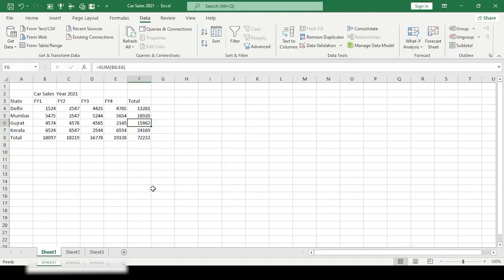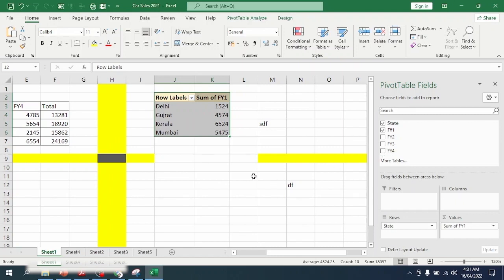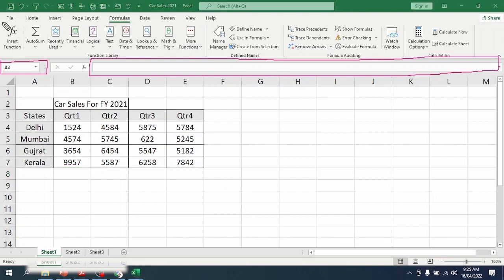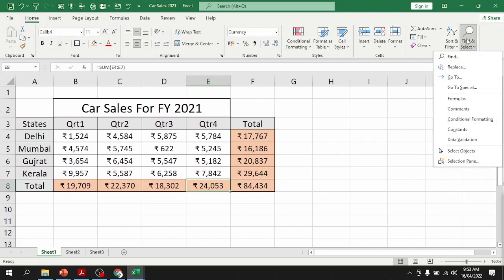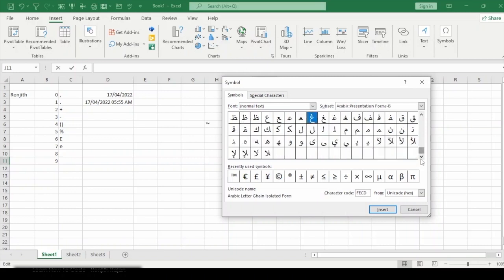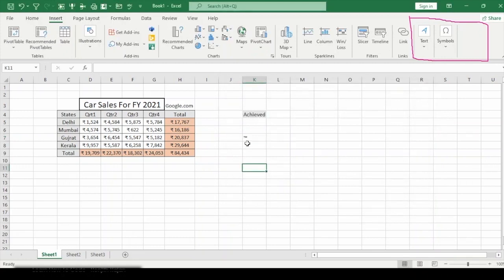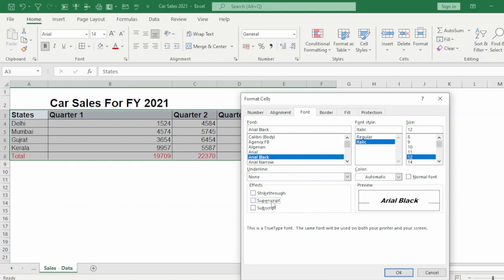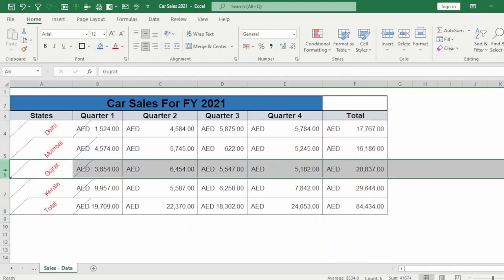Master Excel Beginner Crash Course: Learn the Basics in 2.5 Hours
This video is covering everything in excel that beginners need to know in a crashcourse

0:00 Introduction
0:44 What is Excel
3:00 Uses of Excel
3:55 Excel Navigation
4:11 Quick Access Toolbar- Overview
4:40 Add New Command In Quick Access Toolbar
6:05 Excel Ribbons
6:25 Add Border to Excel Cell
6:37 Name box in Excel
7:02 Excel Formula bar
7:50 Active Cell in Excel
9:04 Excel Worksheets or Excel Sheets
9:30 Excel Zoom
11:30 Create, Open and Save Excel
13:12 Increase the Default number of Sheets in Excel
16:10 Shortcut to create a new Excel
18:30 Excel Ribbons, Tabs, and Groups
19:45 Excel Contextual Tabs
24:24 Excel Tab, Ribbons Dialogue boxes
26:35 Hide or Auto Aide Ribbons in Excel
28:30 Excel Keyboard Shortcuts
34:20 Enter, Edit, and Play with Data in Excel
55:06 play with mouse and keyboard
56:00 Move Around Excel Cells (Next Row or Next Column) With the Keyboard
 Move Around Excel Cells (Next Row or Next Column) With Mouse
Excel Range - Collection of Cells
Use the Name box to select Range or cells
Use Go To In Excel
Rename Excel Sheet, Add/Insert Excel Sheet, Copy or  Excel Sheet, Colour Excel Sheet, Hide  Excel Sheet, Unhide  Excel Sheet
Introduction
 Excel Data Types - Text, Numbers, Date, and Time
 Excel Symbols
 Excel Auto Adjust Column Width
 Convert Number to Text In Excel
 Excel Change Row Height
 Wrap Text in Excel
Correct Data in Excel
 Undo Entered Data in Excel
Clear All in Excel, Clear Format in Excel, Clear Content In Excel, Clear Hyperlink in Excel, Clear Comments in Excel
1:40:12 Excel Auto Correct
1:42:00 Excel Autofill
1:42:12 Excel Auto Capitalisation
1:42:44 Add Texts/words in Autocorrect Dictionary in Excel
1:43:40 Fill Excel Dropdown with Previous data
1:44:11 Fill Series in Excel
1:46:23 Fill Duplicate Data in Excel
1:47:15 Create Autofill Custom List in Excel
1:48:54 Introduction Formatting Data in Excel
1:50:00 Excel Font Group - Excel Home Tab - Excel Ribbon
2:03:19 Excel Alignment - Excel Home Tab - Excel Ribbon
2:07:19 Excel Numbers - Excel Home Tab - Excel Ribbon
2:17:02 Excel Format Painter - Clipboard - Excel Home Tab - Excel Ribbon
 Excel Mini Toolbar
 Excel Hide Column or Rows in Excel
2:19:40 Insert Row or Insert Column in Excel